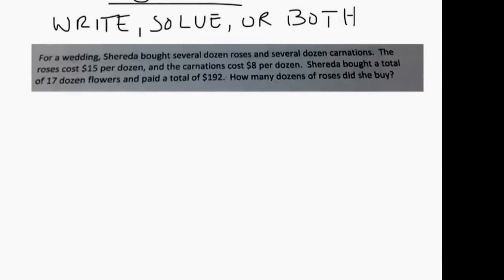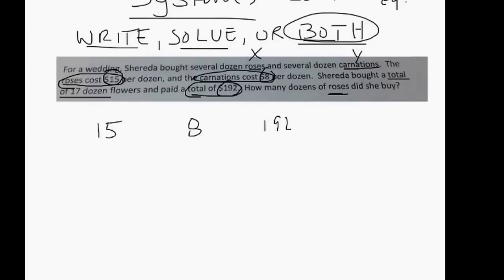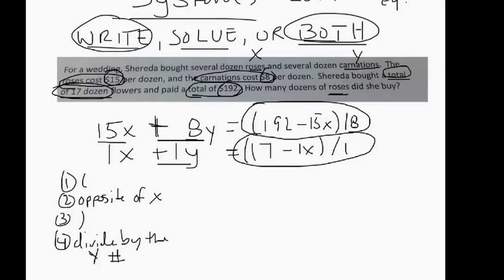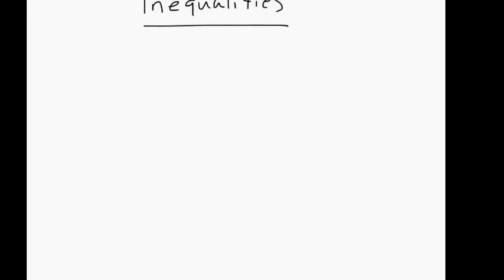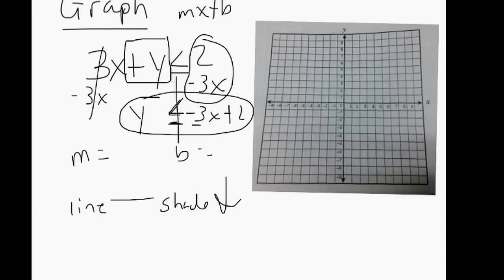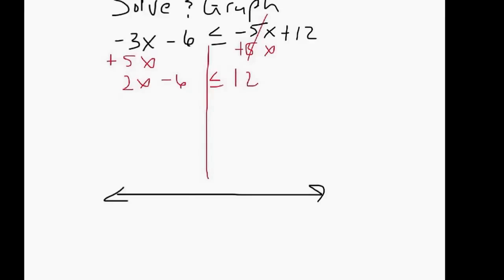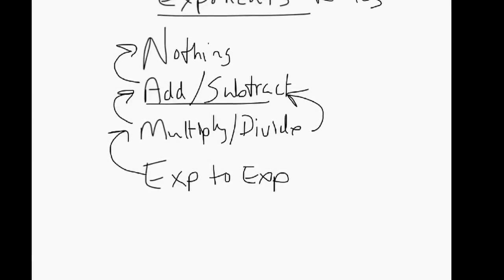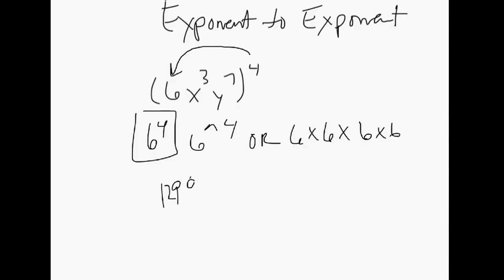4th 6-weeks test review 2-20